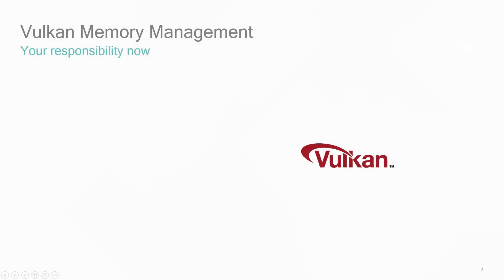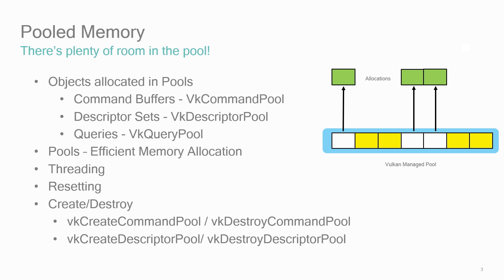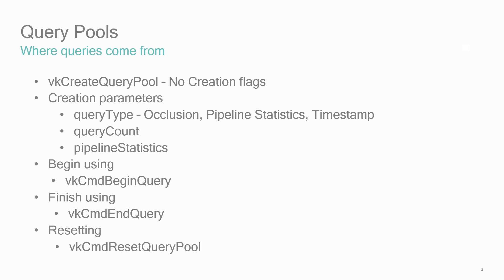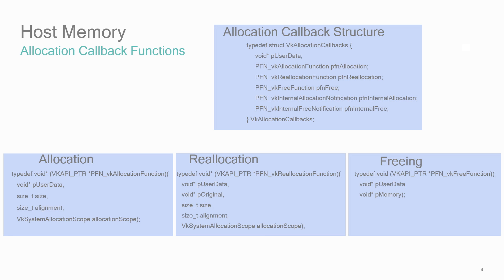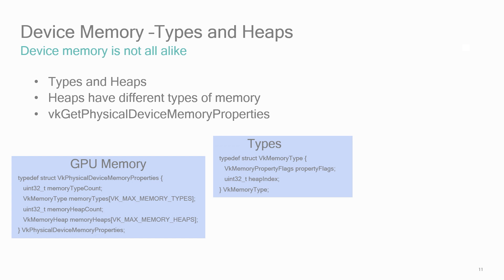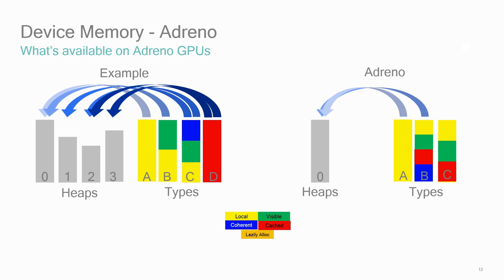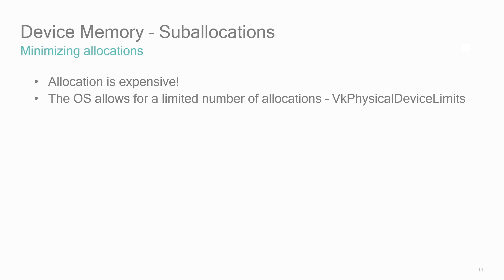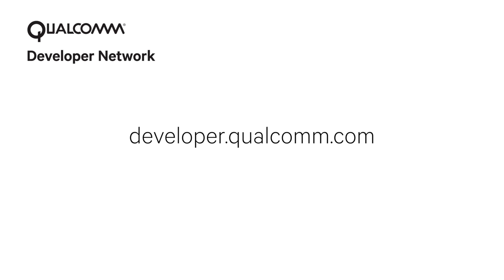Vulkan Tutorial 7: Vulkan Memory Management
This video gives a developer details on how memory management is done in Vulkan.